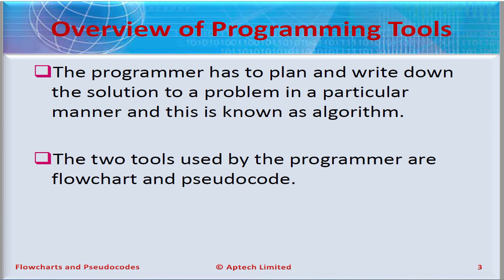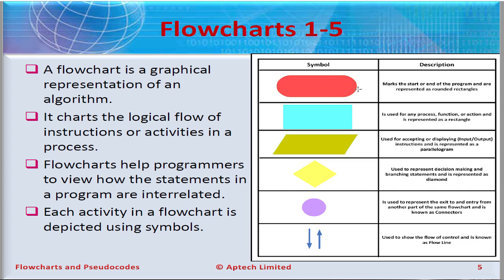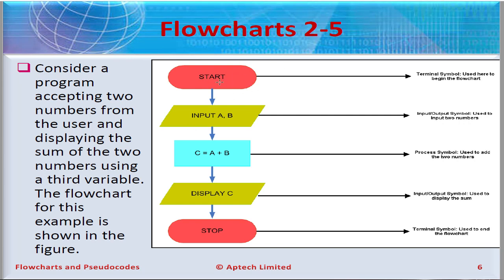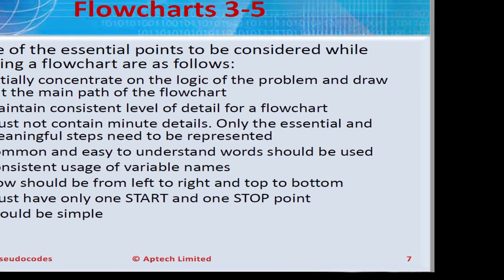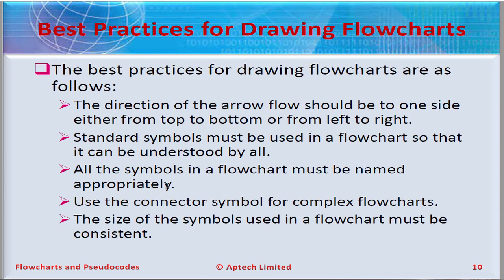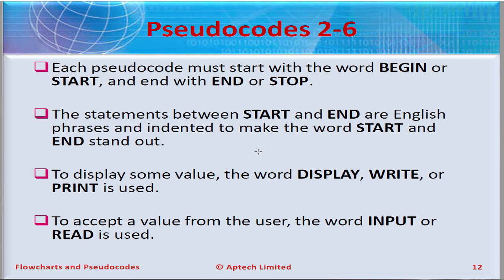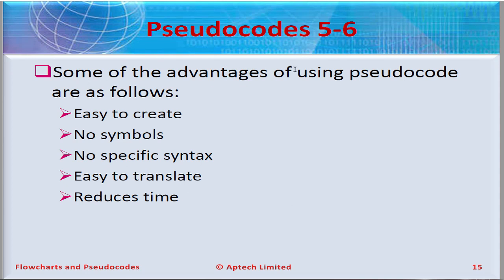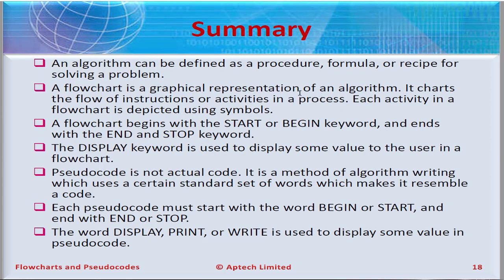programming practices and techniques session3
The viewer will learn what is an algorithm, flowchart and pseudocode.